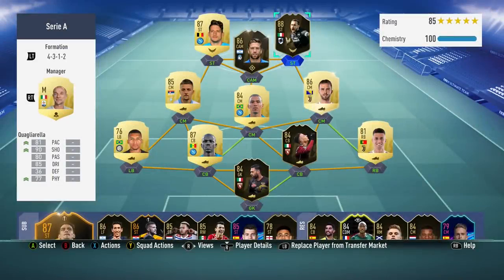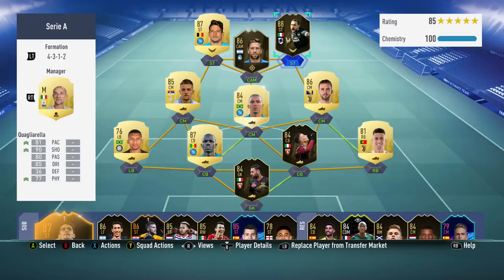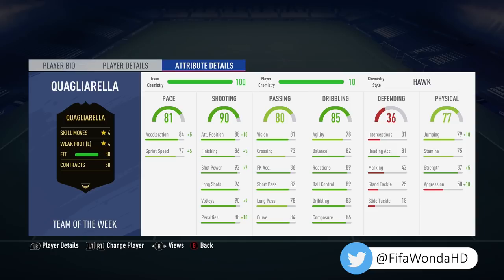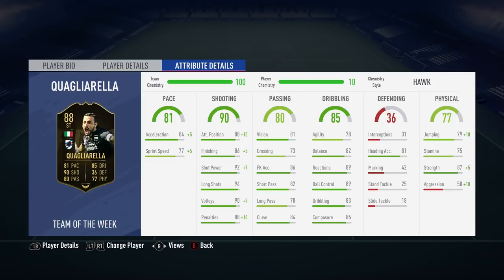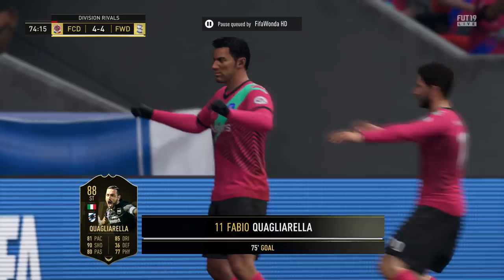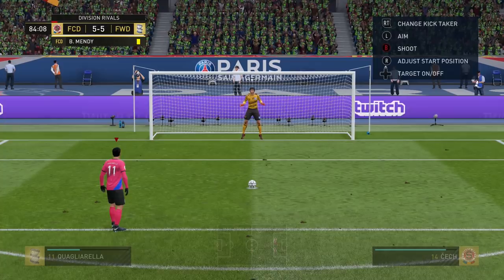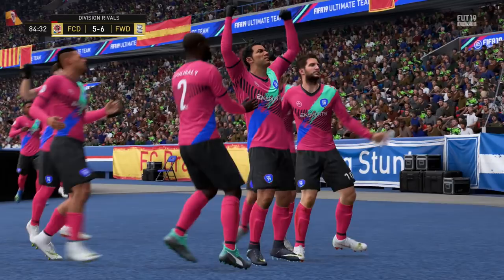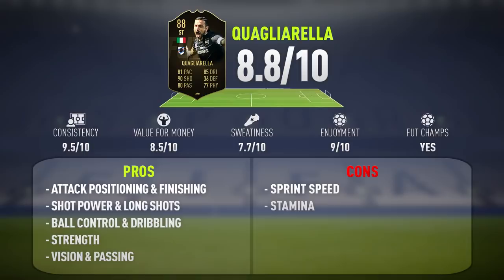FIFA 19 TIF QUAGLIARELLA Review (88) Such An Under-Rated Card!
In tonight's player review we'll be taking a look at the third inform 88 Quagliarella. With unreal shooting, super strength and fantastic dribbling, TIF Quagliarella is a real unused gem in FIFA 19. Suitable for ST, CF or even CAM, this card is sure to get and create goals making him well worth picking up.